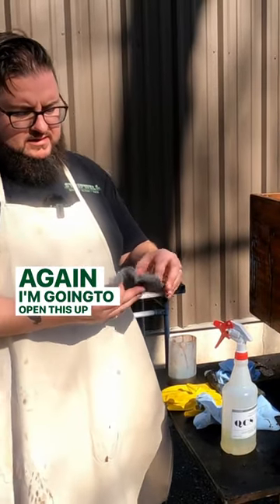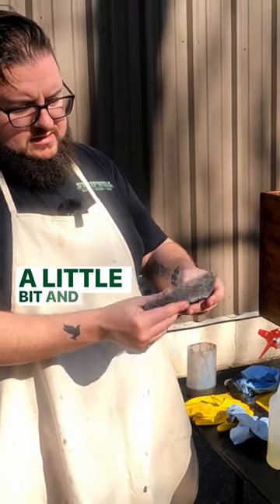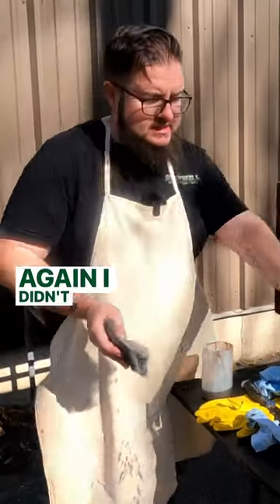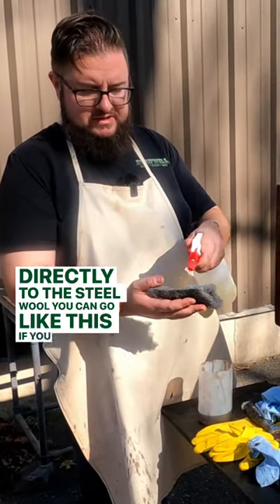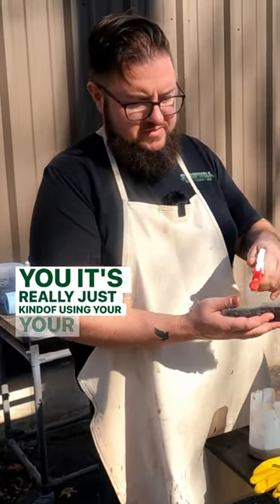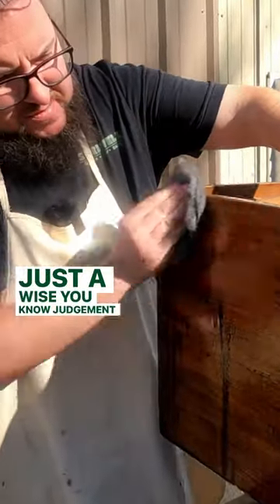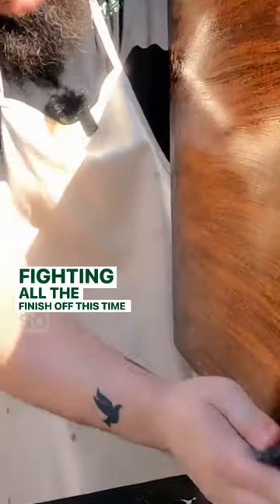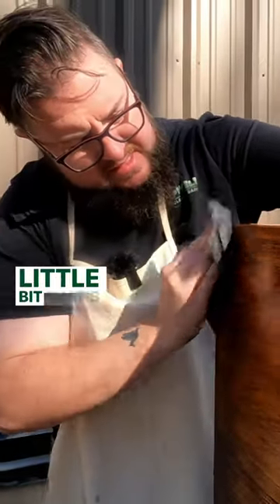Steel Wool + Stripwell QCS Tips and Tricks!